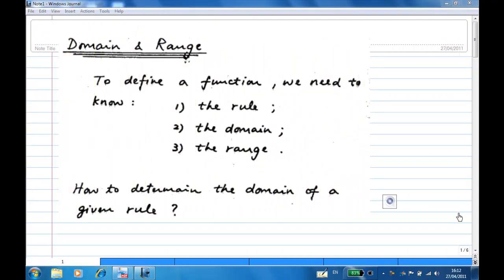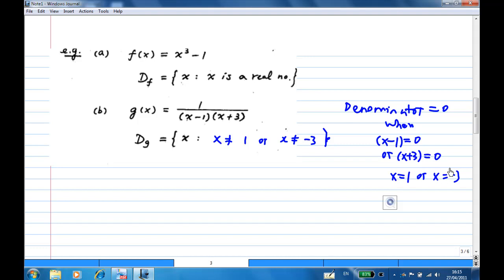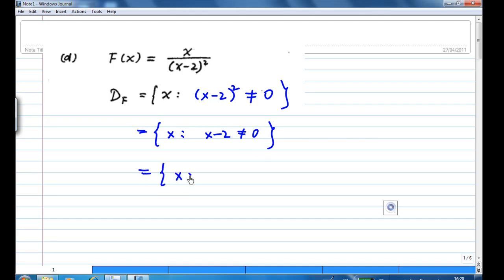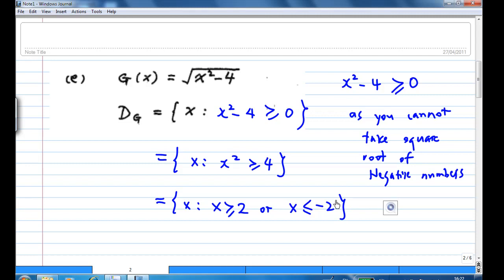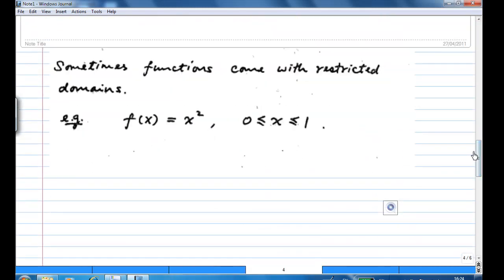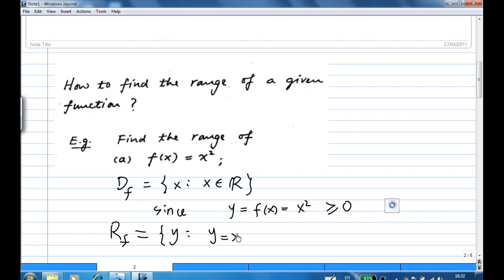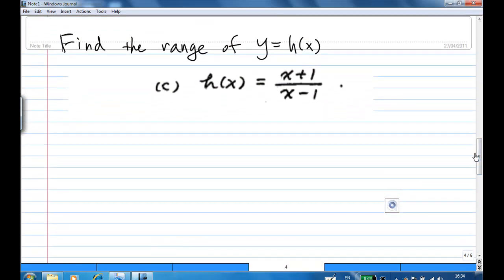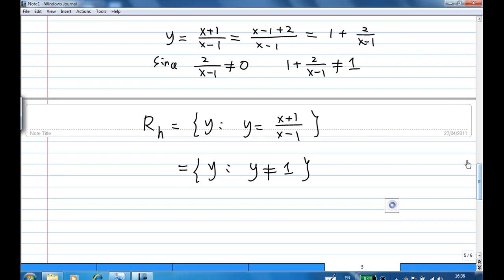Functions for Higher Maths Part2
This is Part 2 of functions for Higher Mathematics. This video focuses on domain and range of functions. Based on Howard Anton's Calculus text